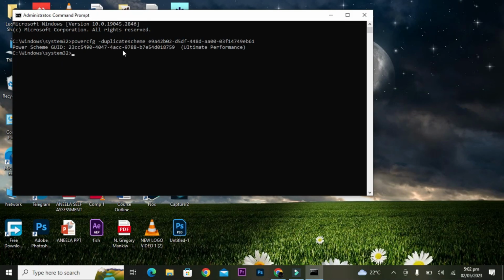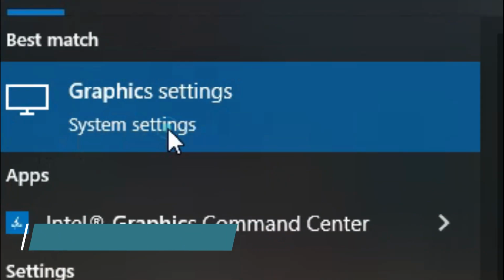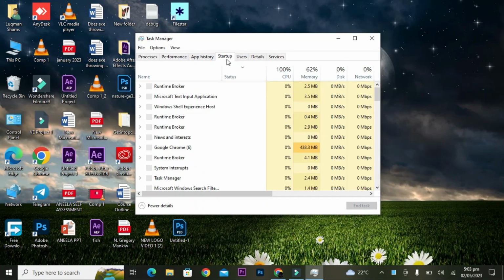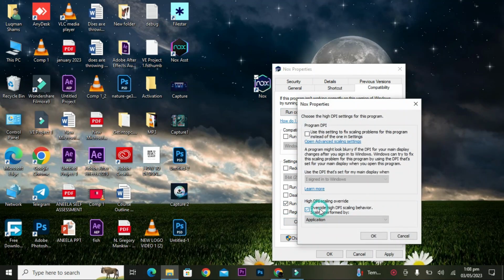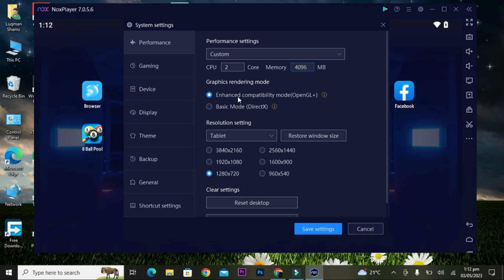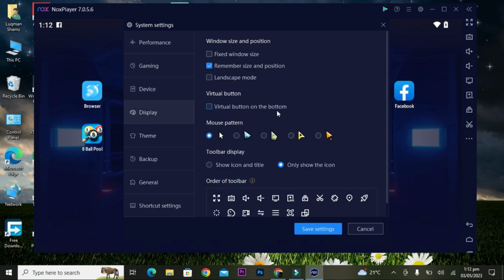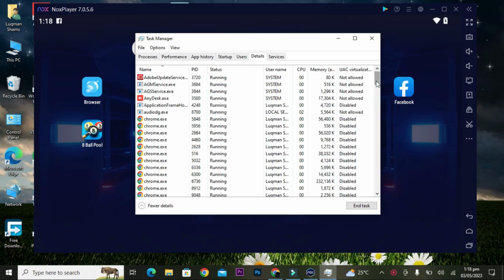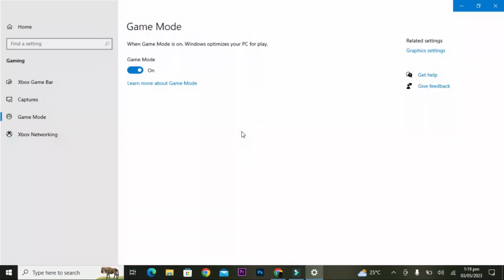Nox Player (Android 12 Emulator) Best setting for Low end pc,Lag fix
This video tutorial shows you Nox Player (Android 12 Emulator) Best setting for Low end pc which will help to fix any lag
CMD COMMAND(Copy and paste it)
-powercfg -duplicatescheme e9a42b02-d5df-448d-aa00-03f14749eb61

Queries covered
nox android 12
nox android 12 best settings
nox emulator android 12 best settings
nox emulator best settings
nox android 12 emulator lag fix
nox emulator lag fix
nox player best settings for low end pc